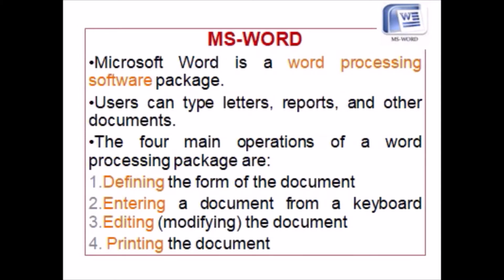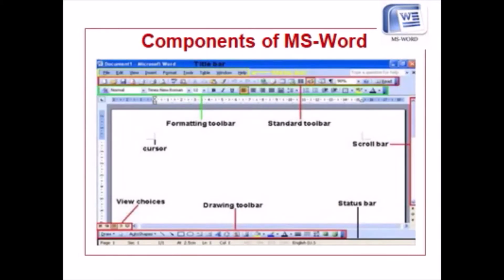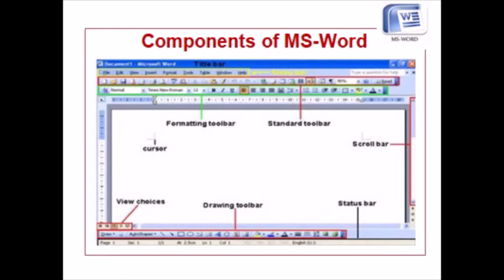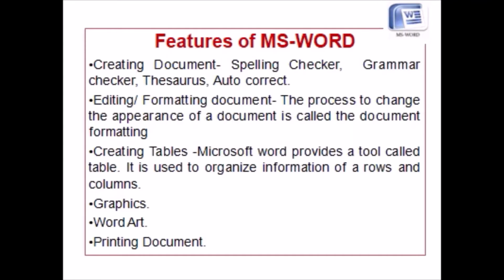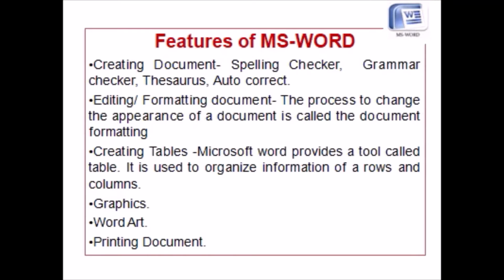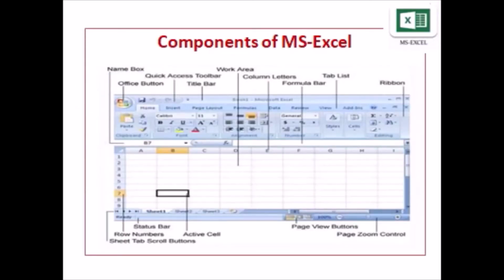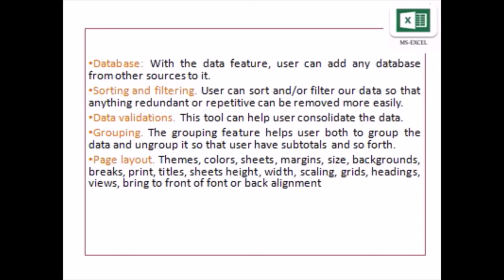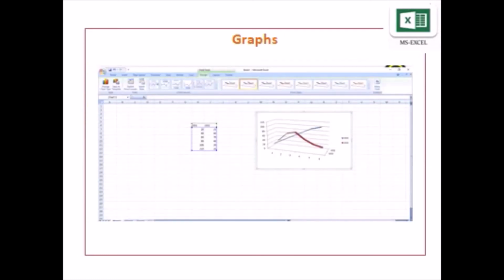MS Office Vol2- Word excel powerpoint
Word processing, Spread sheet, presentation